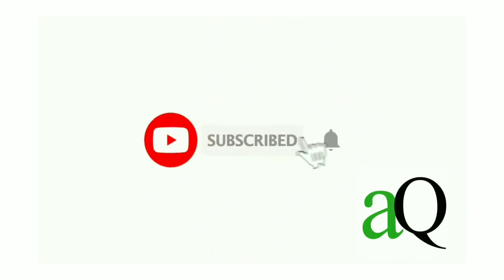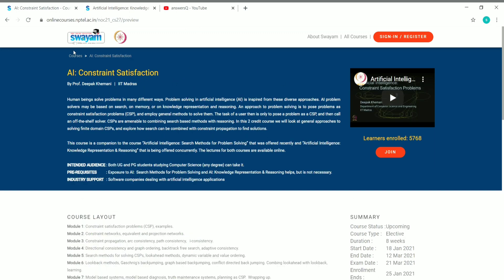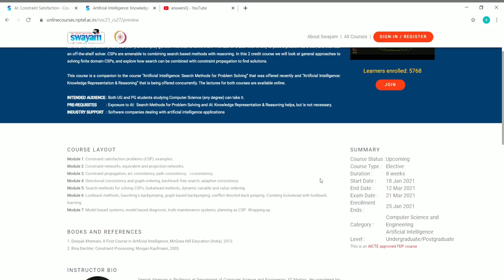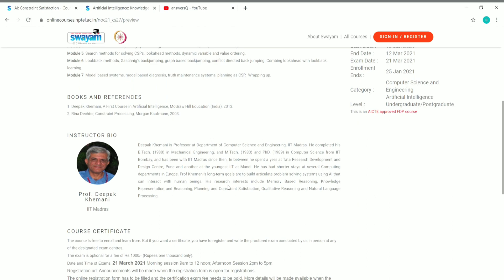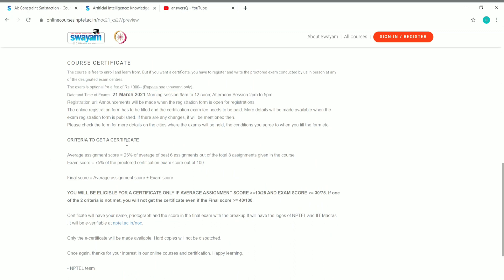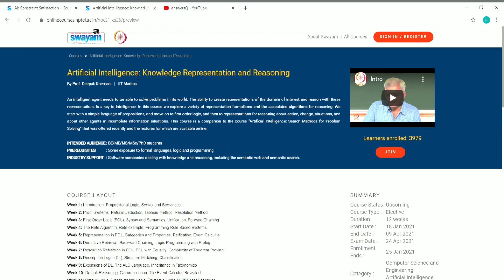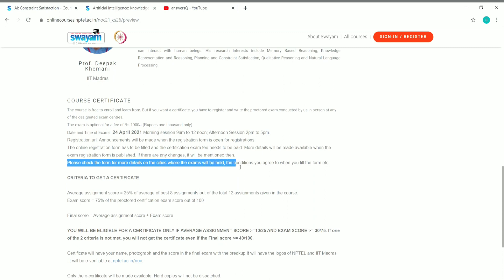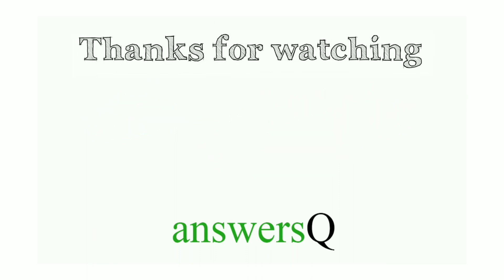IIT Madras Free Online Courses | IIT Certificate | Artificial Intelligence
iit madras offers free courses on artificial intelligence. free online certification courses 2020. iit certification courses.

Topics :
iit
iit madras
iit free online courses
cognizant
excel courses
drawing
python course
digital marketing
adobe
free udemy online certificate courses
certification courses
microsoft courses
programming courses
business courses
wordpress courses
website development courses
web development
python courses
data science
marketing
r programming
programming courses
email marketing
javascript
php
sql
photoshop
financial analytics
semrush
web design
artificial intelligence
digital marketing
cryptocurrency
design
data science
facebook ads courses
google skillshop
cloud computing basics (cloud 101)
coursera review
coursera quiz answers
github
course certificate